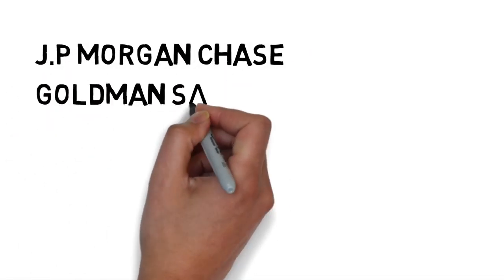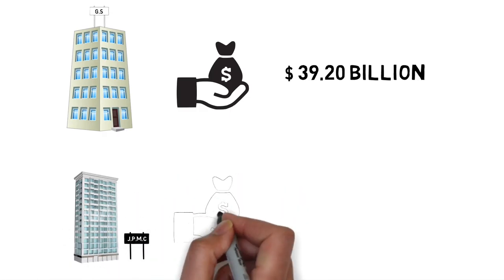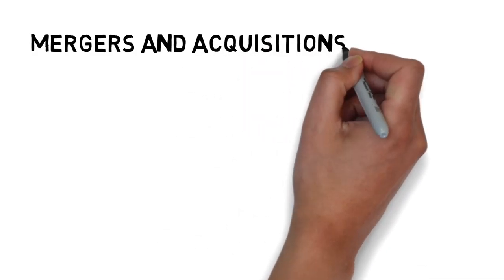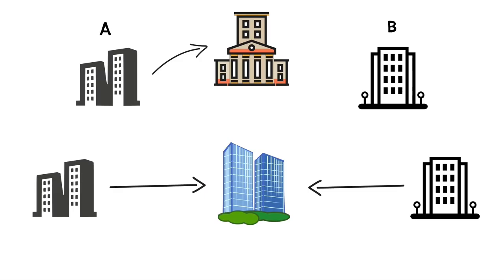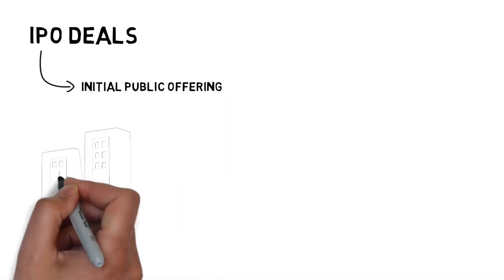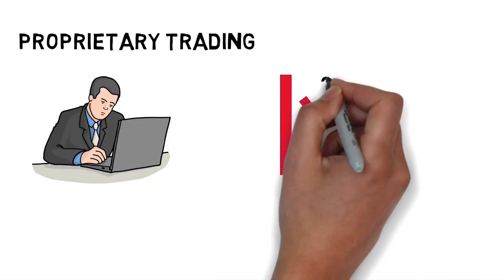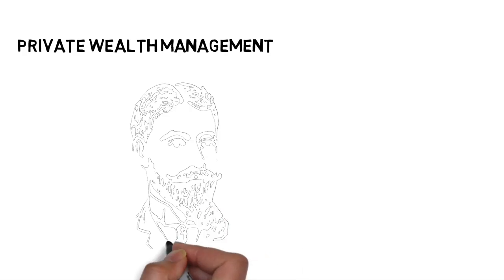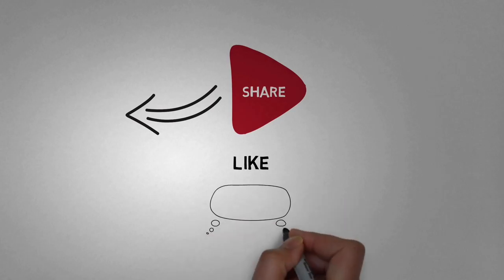What does an investment bank really do?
Investment Bank(IB) is a financial intermediary that performs a variety of services. Investment Banks are mostly associated with very high paying jobs with total compensation inclusive of bonuses reaching millions in many cases. Though investment banking is a highly sought after career choice due to the fact that bankers can earn fat salaries in their young age itself, still there is a lot of confusion surrounding what does an investment bank actually do. They perform a variety of financial services and the major 5 are discussed in the video. They are:
1) Mergers & Acquisitions
2) IPO Deals
3) Proprietary Trading
4) Prime Brokerage
5) Private Wealth Management